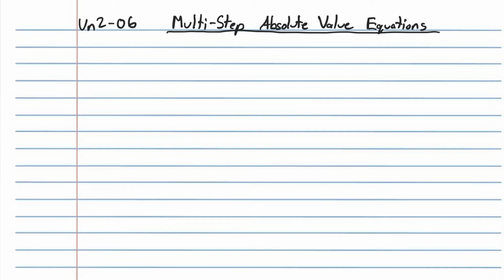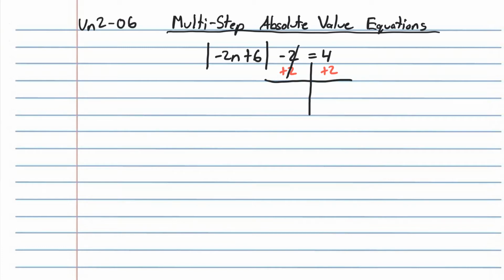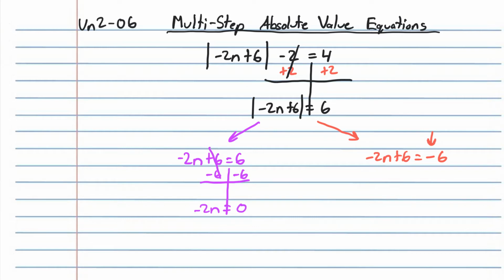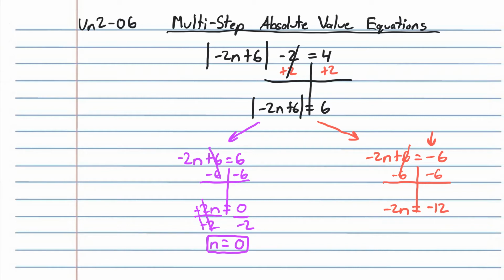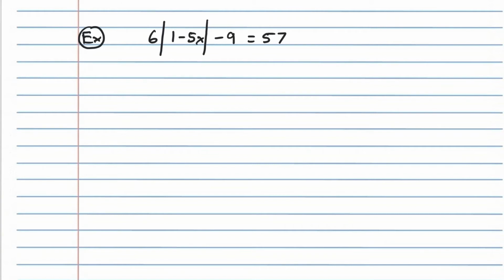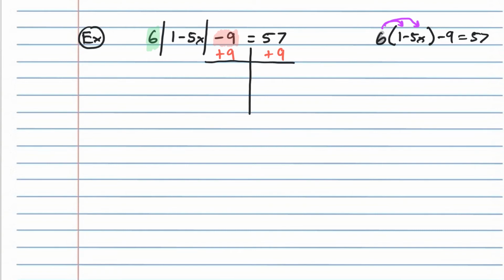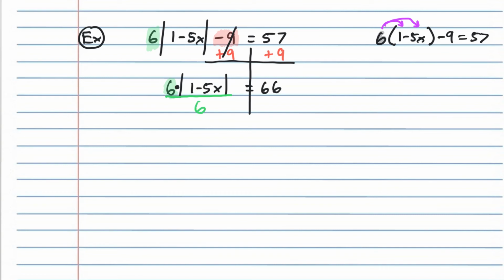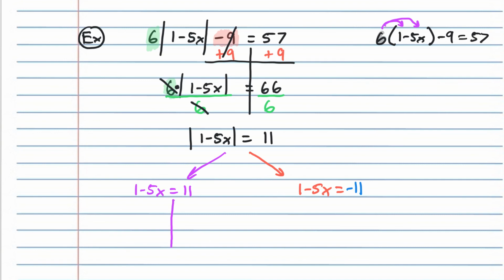AlgA - Un2-06 Multi-Step Absolute Value Equations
Algebra A
Unit 2 - Solving Equations
Video 06 - Multi-Step Absolute Value Equations